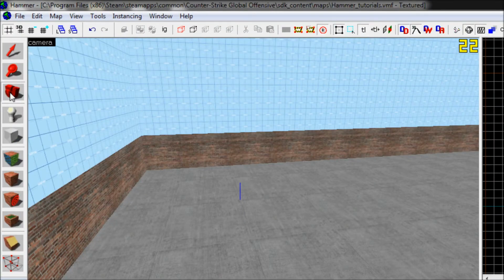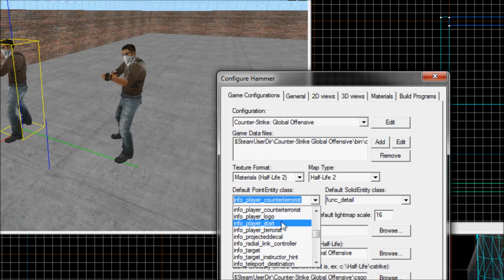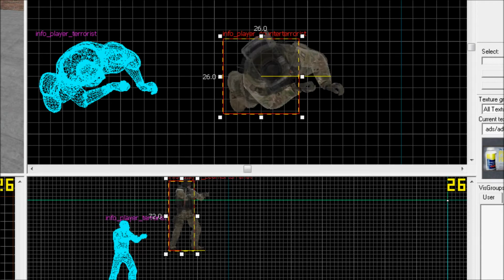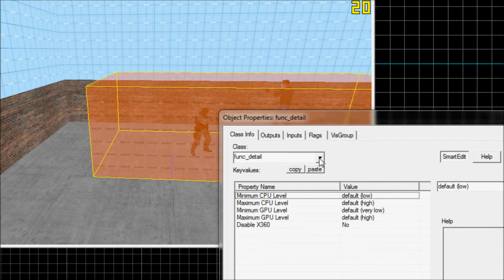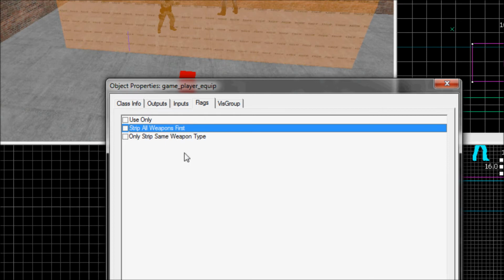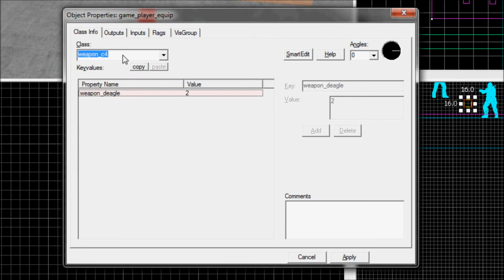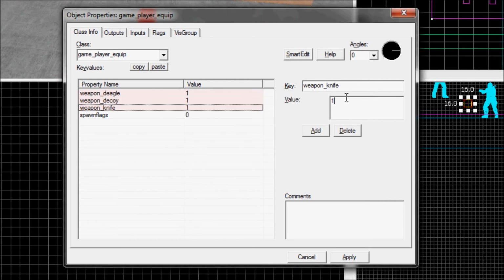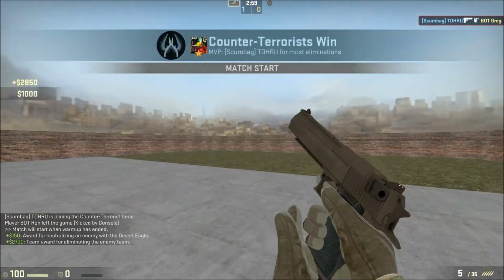Hammer Editor - Spawn Points, Buyzone, and start weapons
This tutorial Shows you how to make a proper spawn point. How to make a buyzone and how to change the starting weapons.